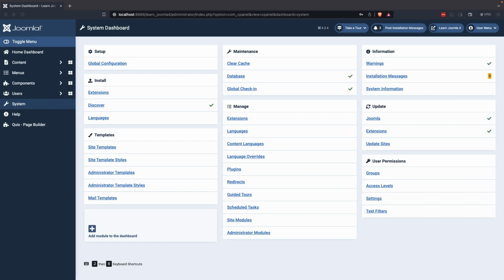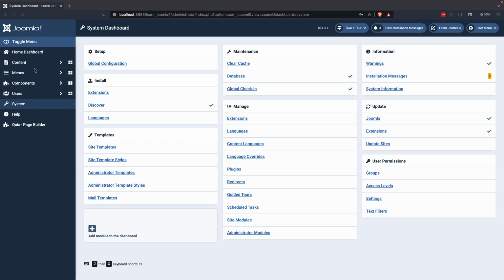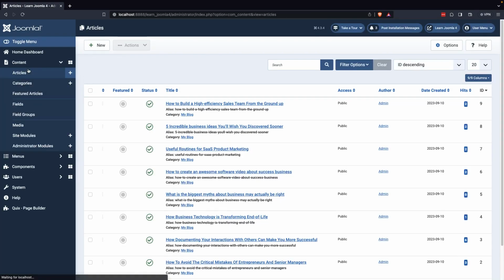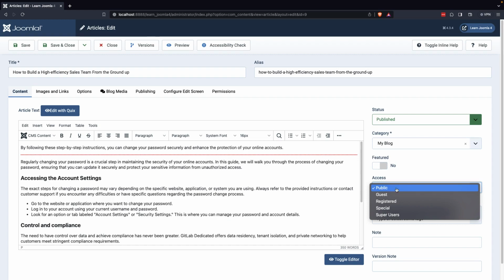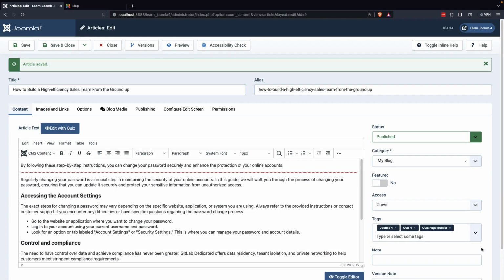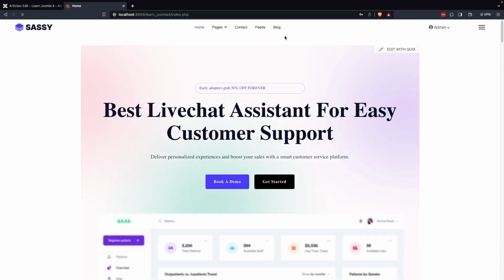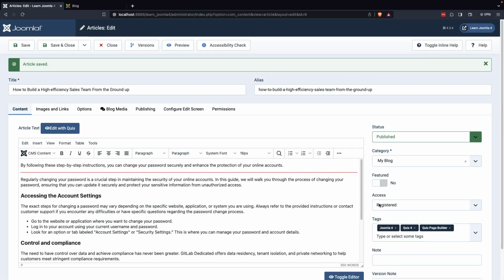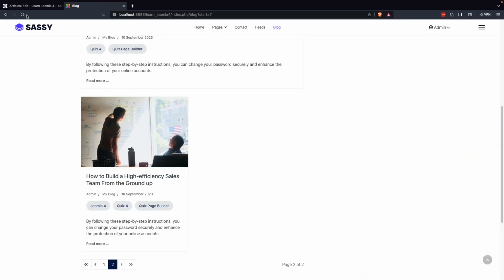How to Restrict Article Access in Joomla 4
Learn to control access to your Joomla 4 articles. This tutorial shows you how to restrict content visibility, ensuring it's seen by the right audience. Watch now for step-by-step guidance.